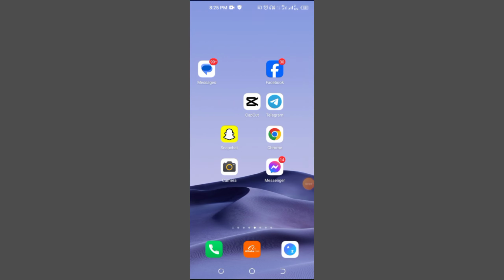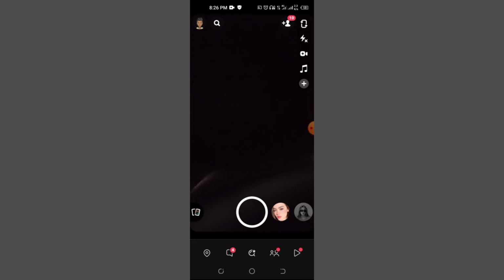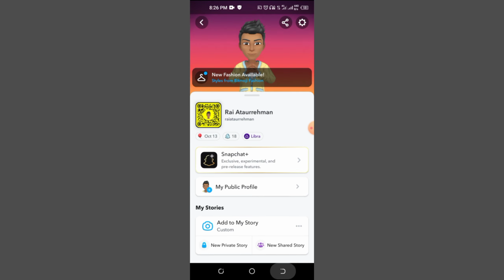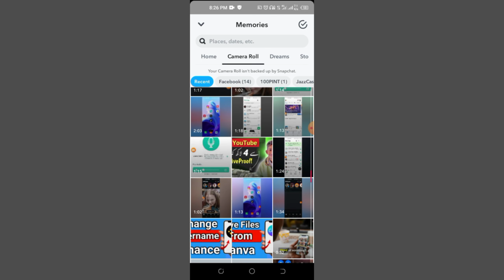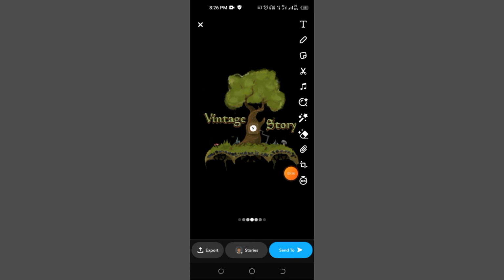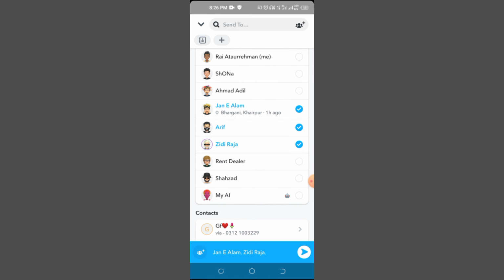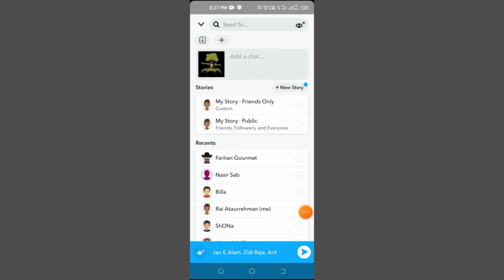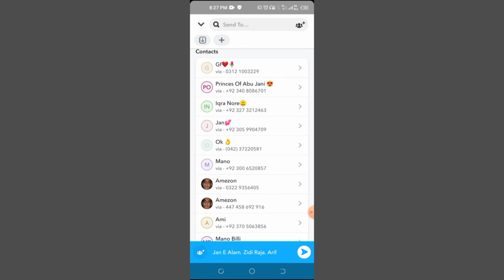How to send snaps From Camera Roll as Normal Snaps In Snapchat